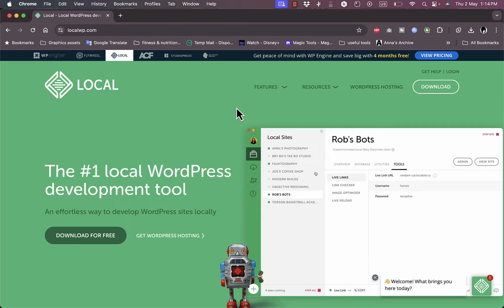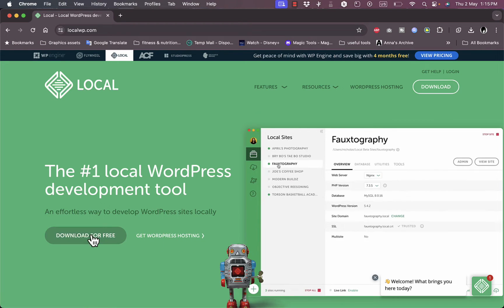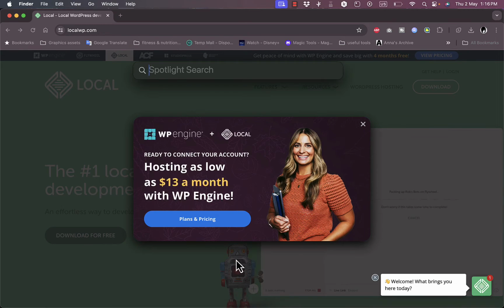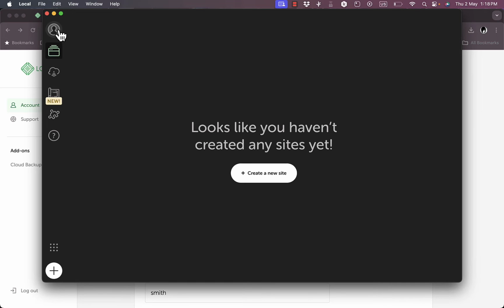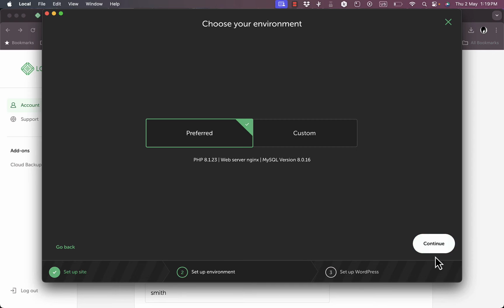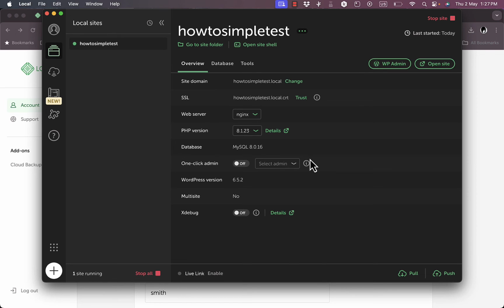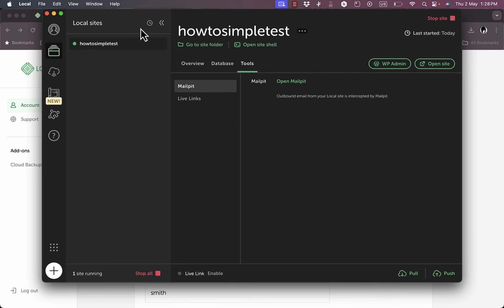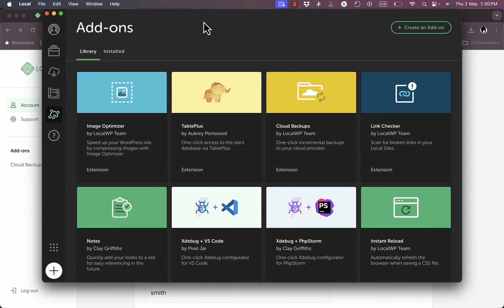How to Create a WordPress Website on Localhost | Without Hosting (2026)